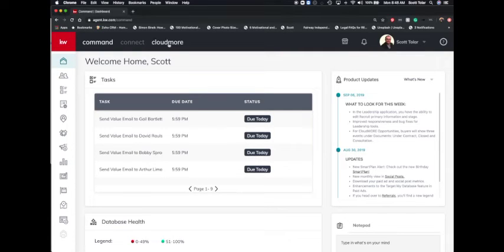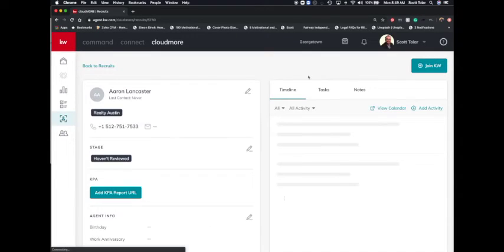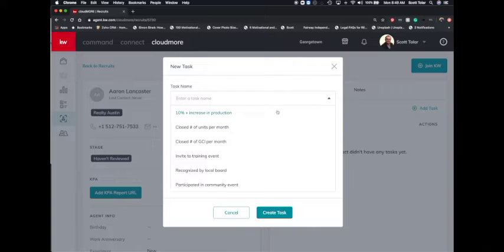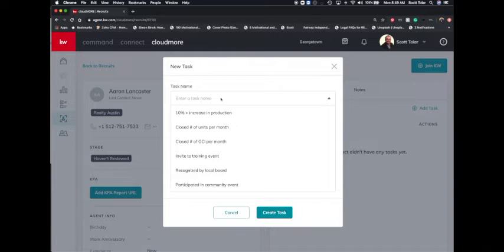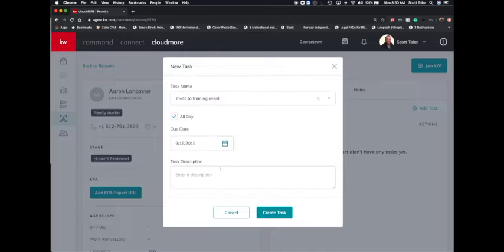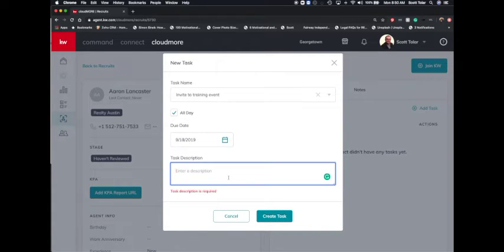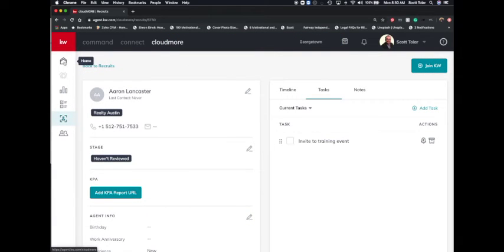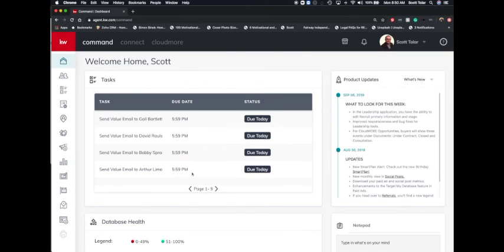Day 11 Command For Leadership 66 Day Challenge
Tasks and how to use them.